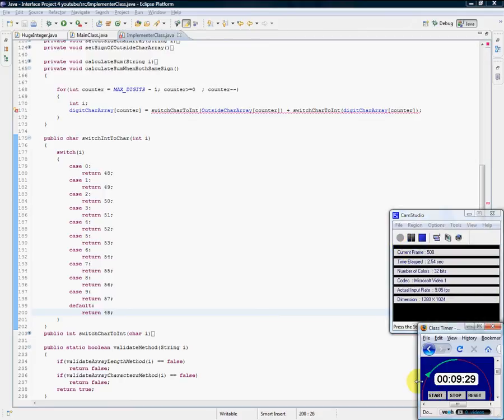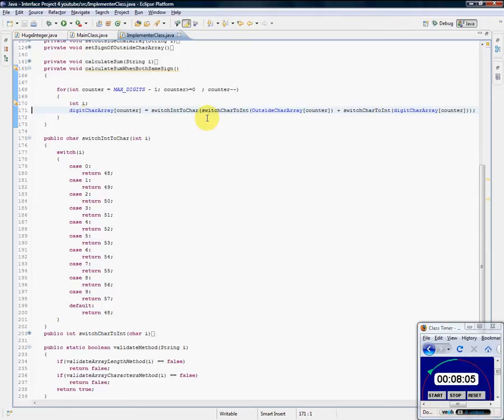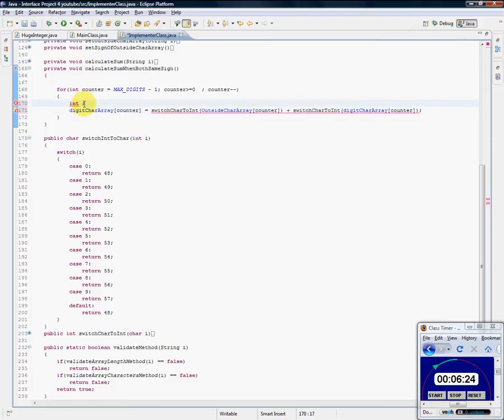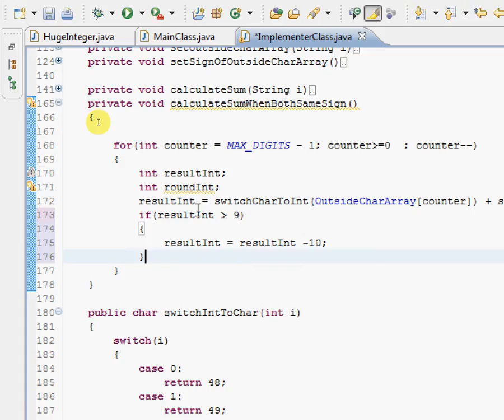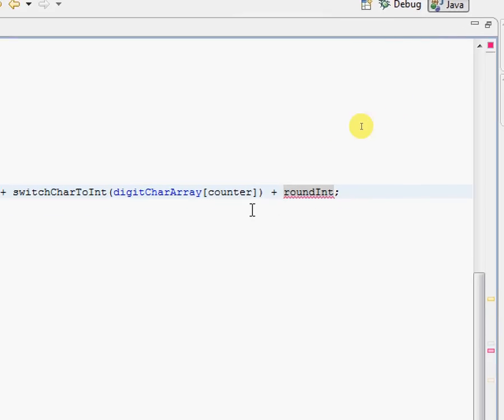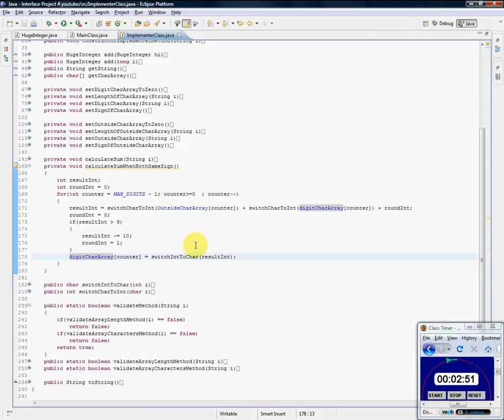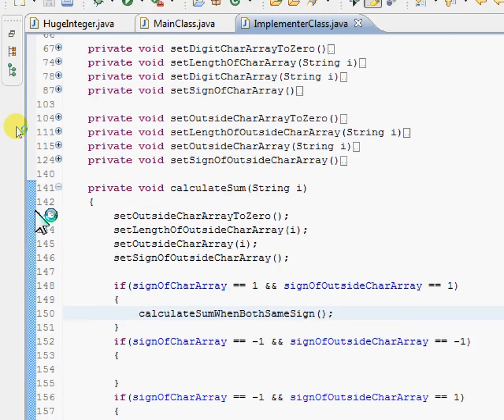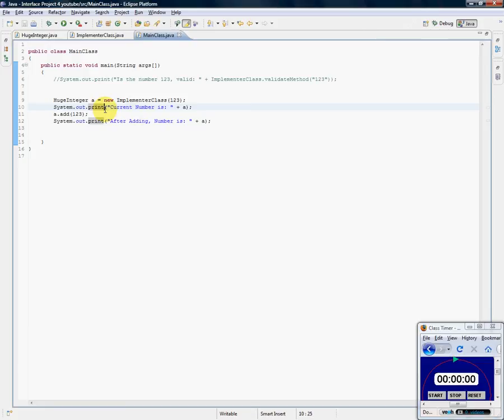Java Interface adding sameSign[2] (pt 17)